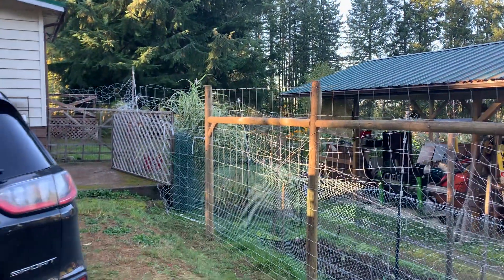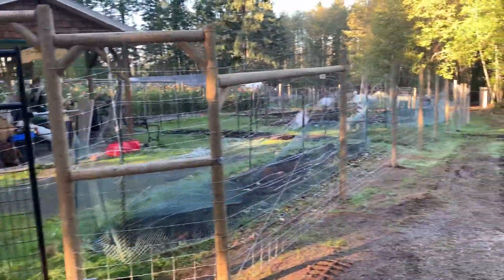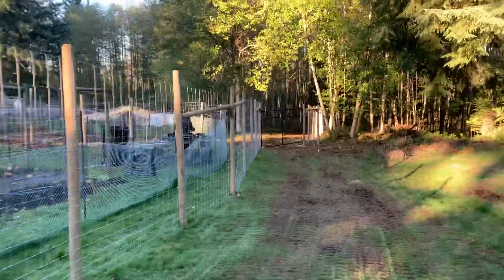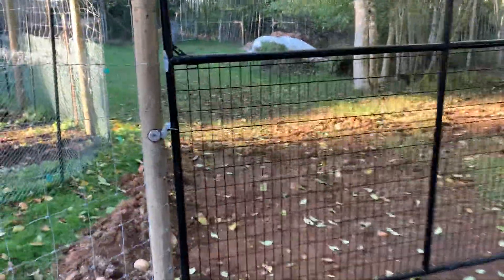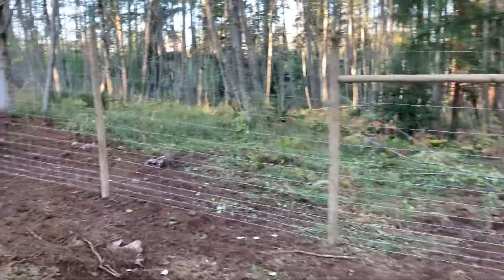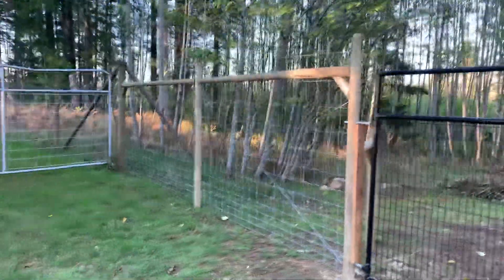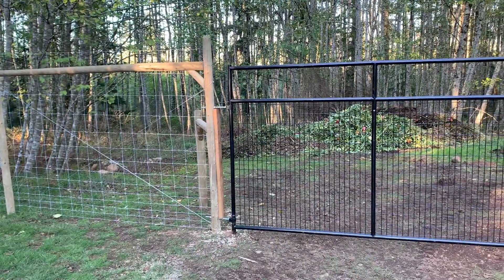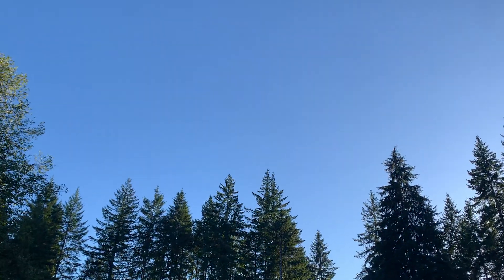350’ Deer fence & gates.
For Sherry & Jannine, the dahlia sisters.